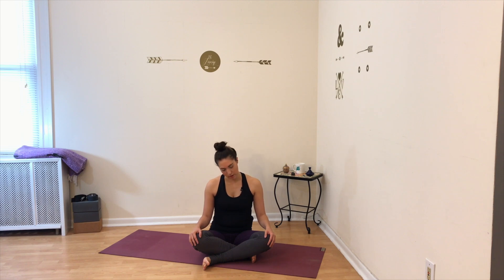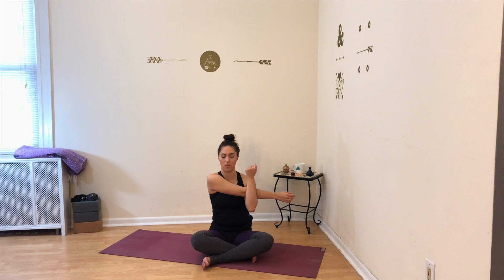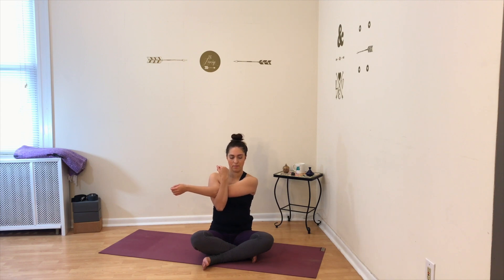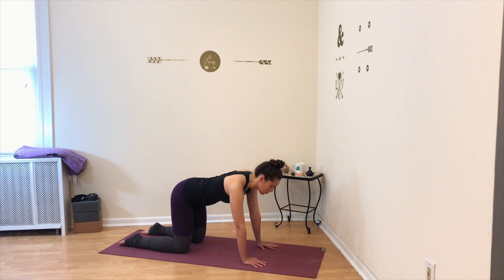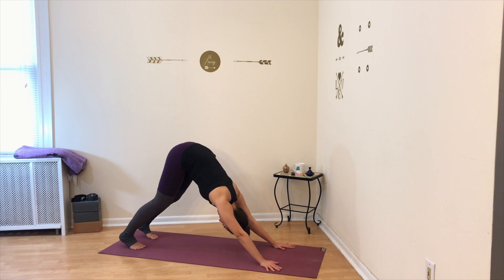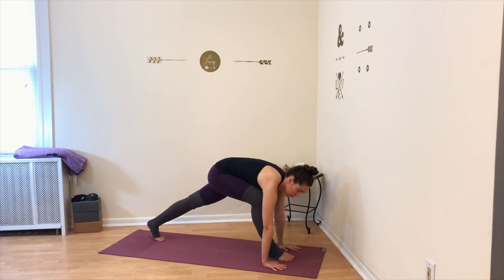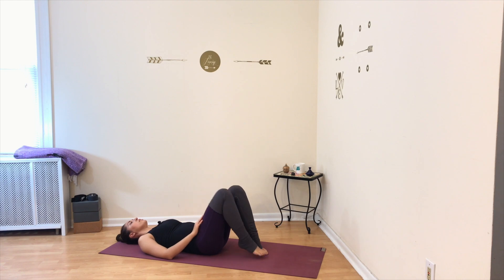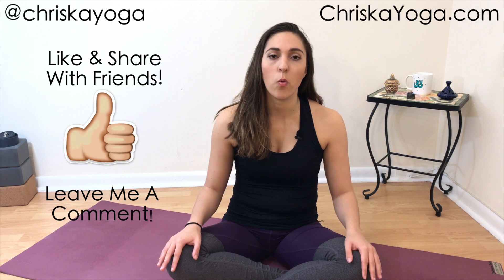15 Minute Yoga for Busy Moms - Release Neck & Shoulder Tension, Relieve Back Pain, and Reduce Stress